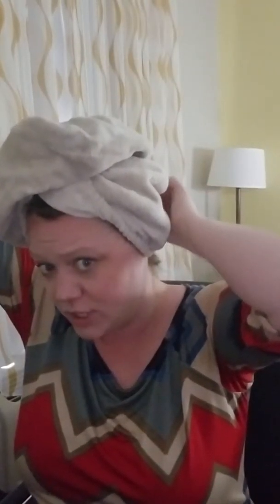Mega party personal care favorites